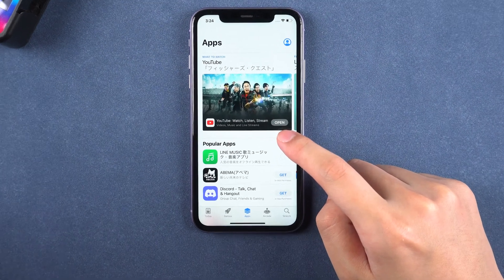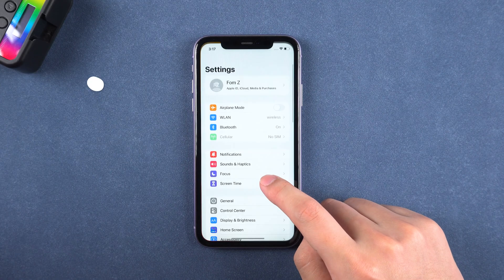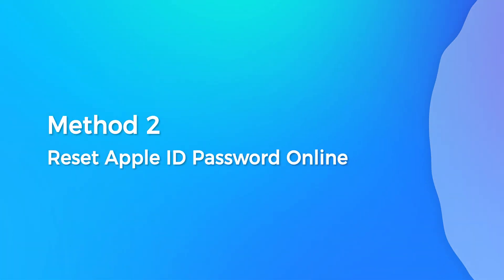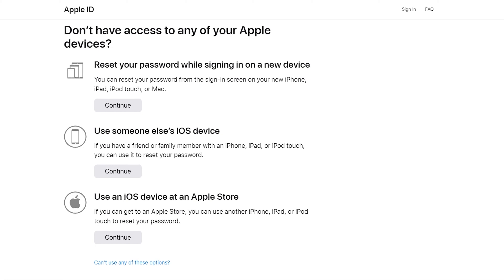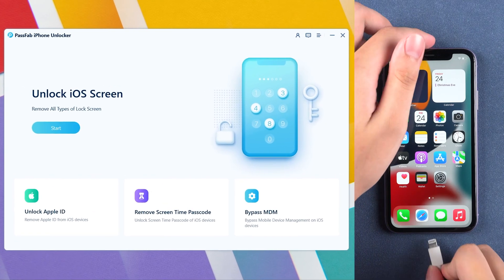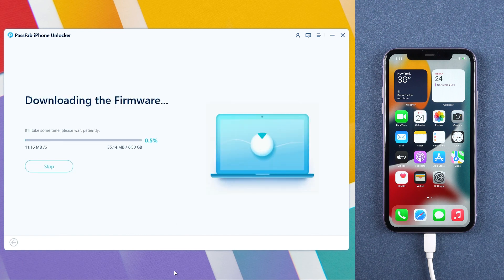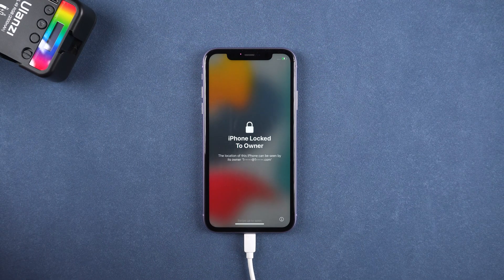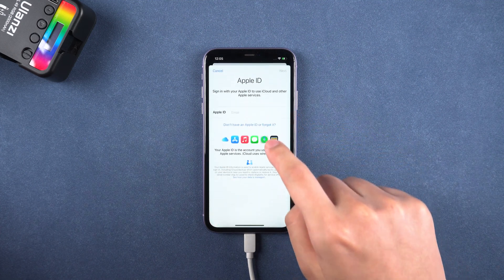How to Reset Apple ID Password? 3 Ways to Recover/Reset Apple ID Password✔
Forgot Apple ID Password? How to recover Apple ID password on iPhone?  Follow this video and try PassFab iPhone Unlocker

⏰Timestamps:
00:00 Intro
00:20 Method 1: Change Apple ID Password with iPhone
00:58 Method 2: Reset Apple ID Password Online
01:39 Method 3: Remove Apple ID from iPhone with PassFab iPhone Unlocker

📃Related Article:
Forgot Apple ID Password, How to Reset, Change or Recover It?

📖Related Guide:
How to Use PassFab iPhone Unlocker

2021: How to Erase iPhone without Apple ID✔ Reset iPhone without iCloud Password [iOS 15 Supported]

⚠IMPORTANT NOTICE:
2. PassFab iPhone Unlocker will erase all content and settings from the device just like iTunes.
3. You can restore your device from a backup after the unlocking if you have backups stored in iCloud or your computer.
4. PassFab iPhone Unlocker is unable to obtain access to credentials, compromise personal data or cause serious harm to others. Do not try to violate YouTube community guidelines.

Social Media